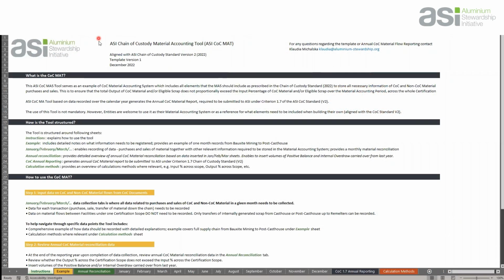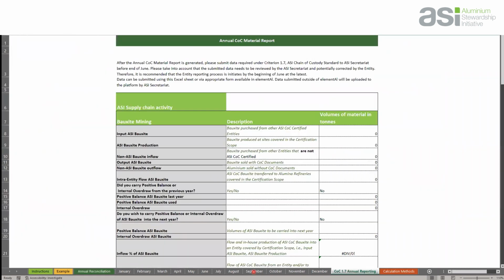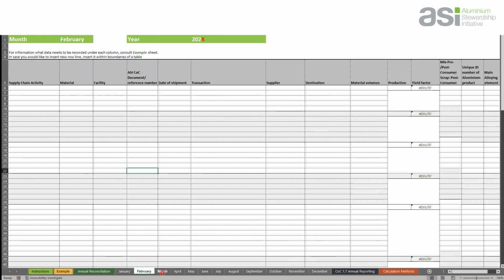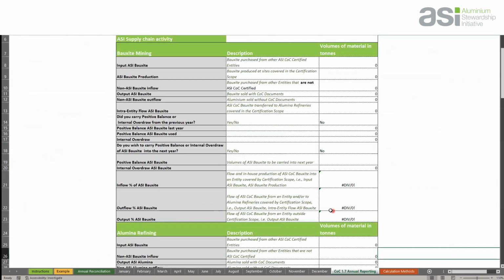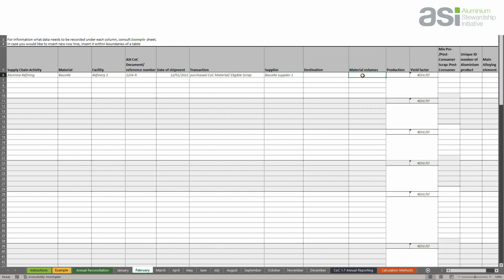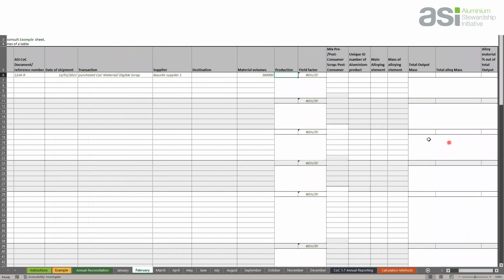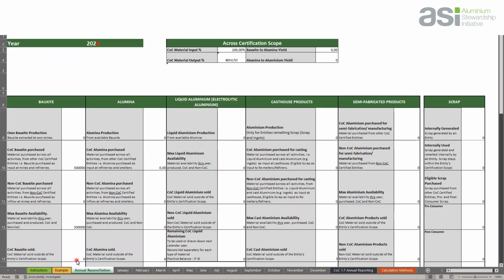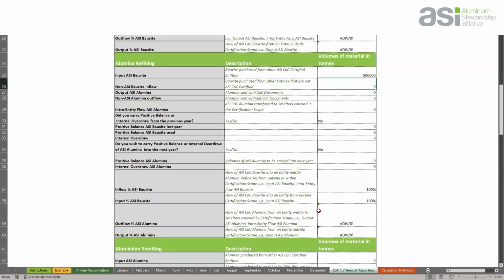CoC Material Accounting System Overview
In response to member requests for more guidance on how to meet the requirements for a CoC Material Accounting System, we have developed the CoC MAT to support CoC Certifying Entities, in building their own CoC Material Accounting Systems. This video provides an overview of the CoC MAT key functionalities.

The main purpose of the Material Accounting System under the ASI CoC Standard is to track and ensure that the total Output of CoC Material and/or Eligible Scrap does not proportionally exceed the Input Percentage of CoC Material and/or Eligible Scrap over the Material Accounting Period, across the whole Certification Scope.